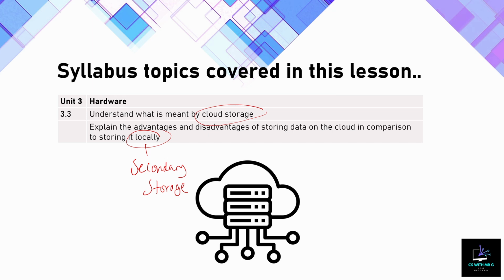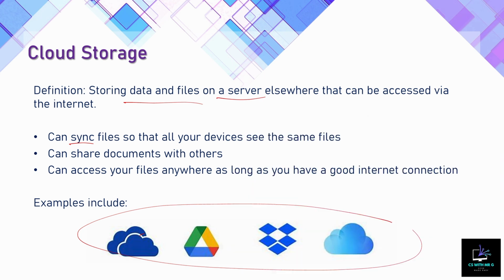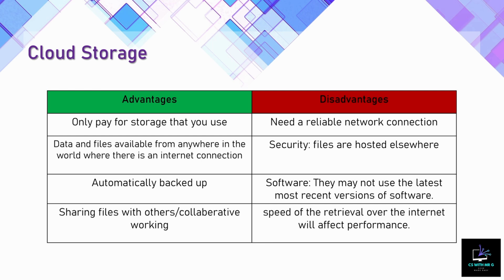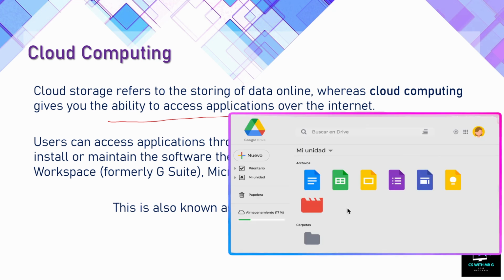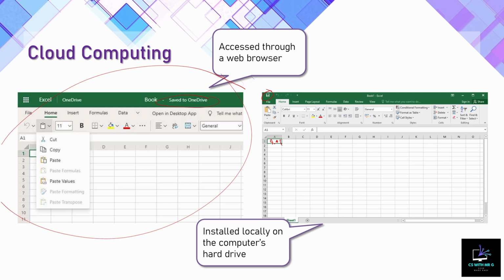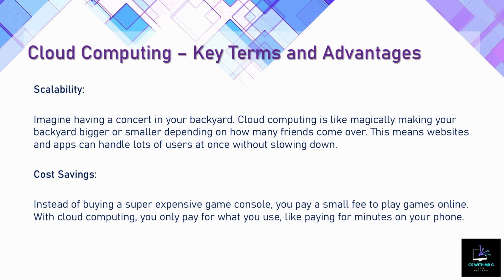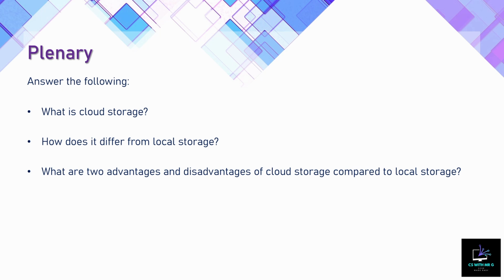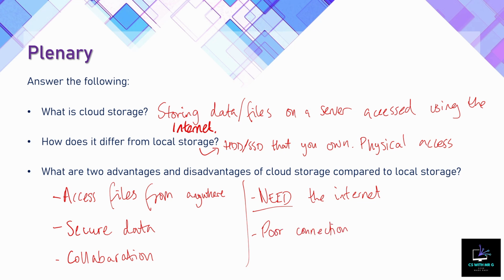0478/0984 iGCSE Computer Science - Unit 3 Lesson 9: Cloud Storage & Cloud Computing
Welcome to Unit 3, Lesson 9 of the iGCSE Computer Science (0478/0984) course! In this lesson, we’ll explore cloud storage and cloud computing — essential technologies that have transformed how we store, access, and process data over the internet. You’ll learn how cloud solutions compare to traditional storage and how they’re used in real-world scenarios.

🎥 Lesson Breakdown:
0:00 — Introduction
0:40 — What is Cloud Storage?
2:15 — Benefits and Drawbacks of Cloud Storage
4:30 — What is Cloud Computing?
6:50 — Cloud Computing: Key Terms and Advantages
8:45 — Exam Style Question Practice

🔹 Topics Covered:
✅ Definition and purpose of cloud storage and cloud computing
✅ Key advantages and disadvantages of cloud-based solutions
✅ Examples of popular cloud services
✅ Cloud vs. traditional storage — comparison of accessibility, cost, and performance
✅ Sample exam questions and key terminology explained

📚 Perfect for:
✔️ iGCSE Computer Science students
✔️ Learners exploring modern data storage trends
✔️ Teachers introducing cloud computing concepts

📖 Download the lesson slides here: [Insert link]